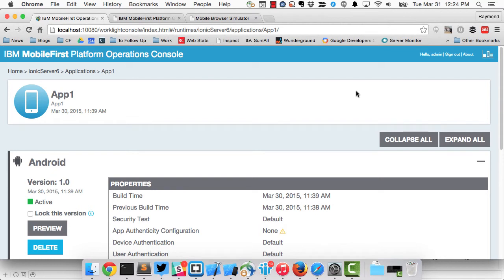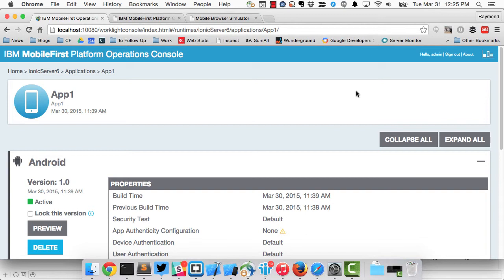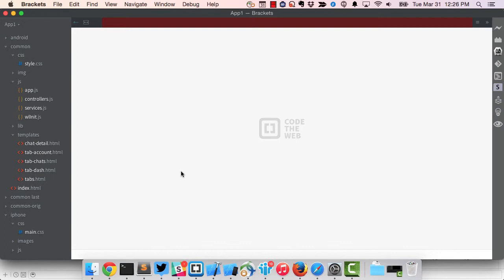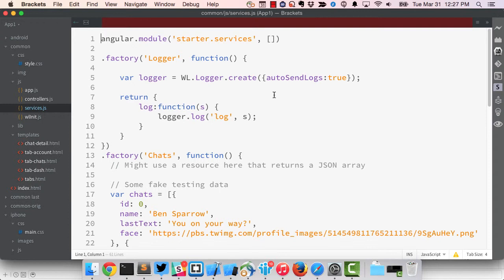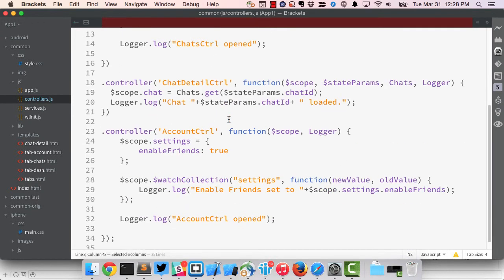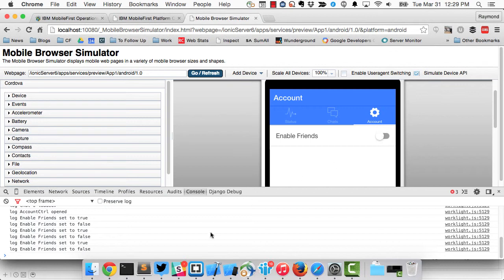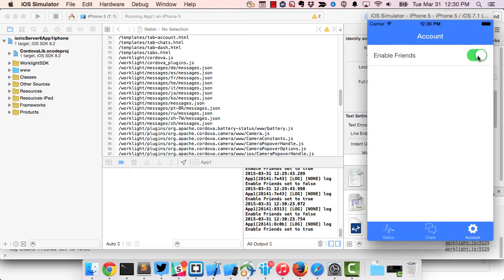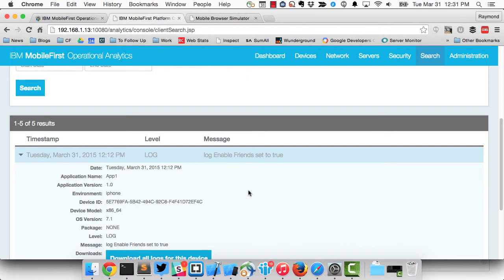Using MobileFirst Remote Logging with Ionic